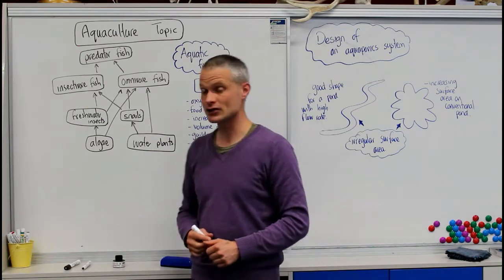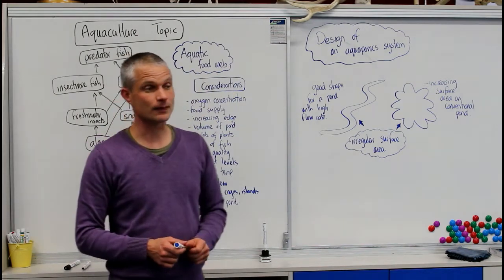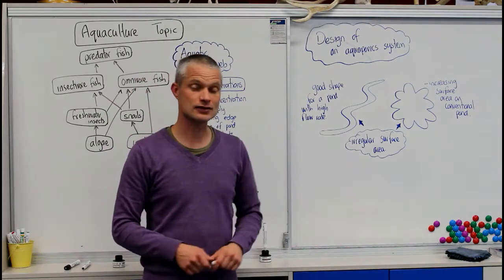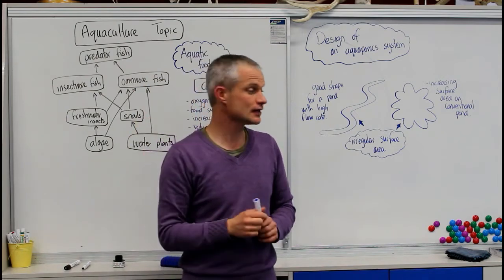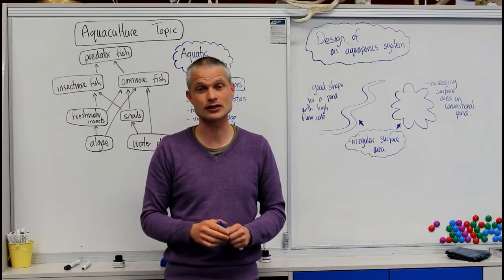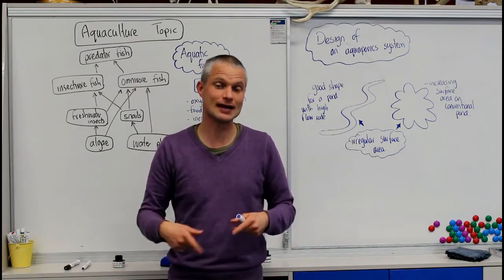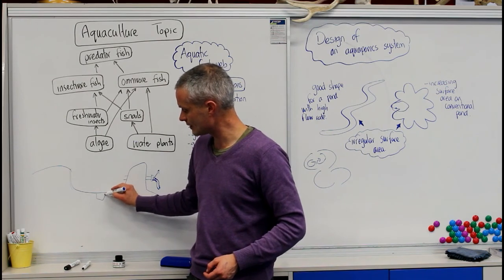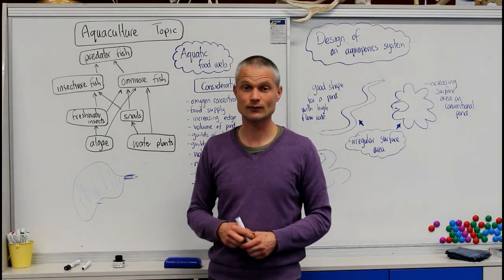aquaculture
This video introduces the online course we have available on water and landscape dynamics - where we investigate how to recognises patterns within the landscape and movement of water across it to utilise water more effectively on a property and even create whole farm aquaculture systems (explained here).